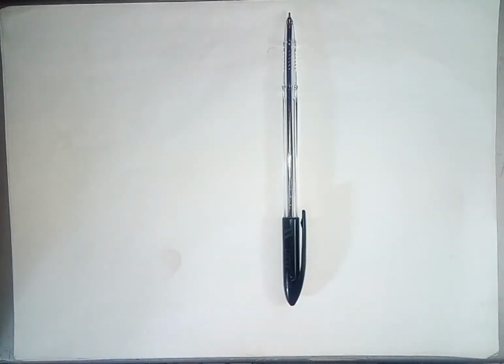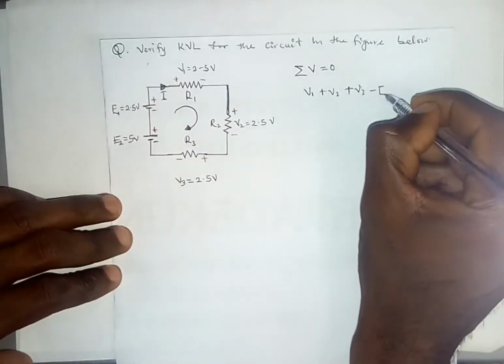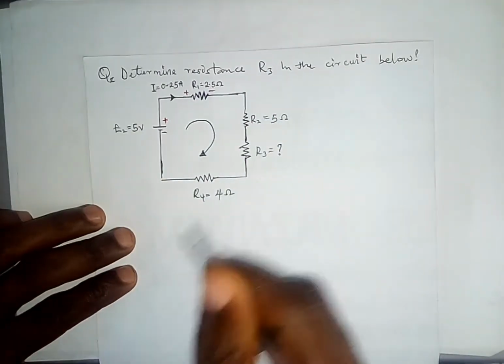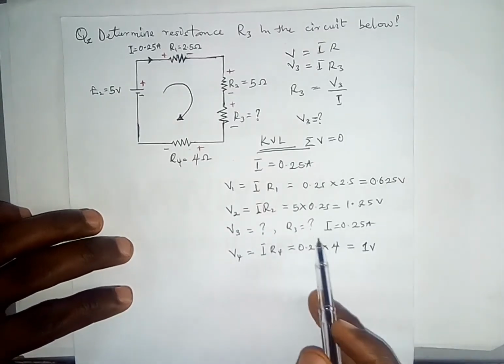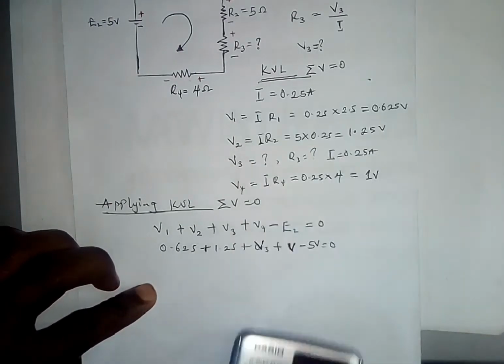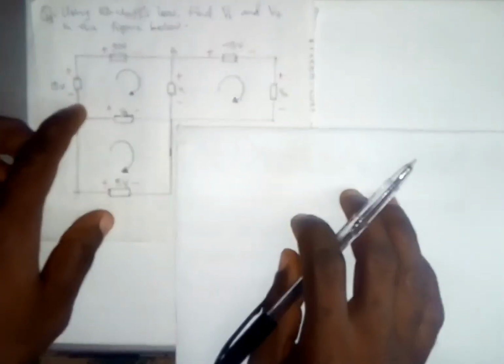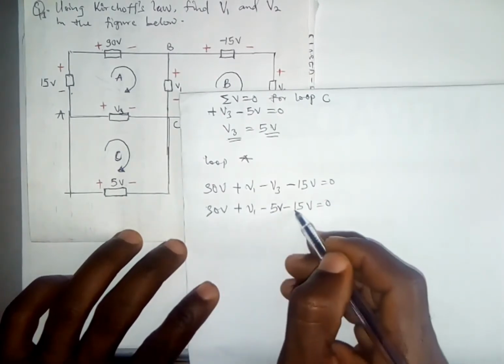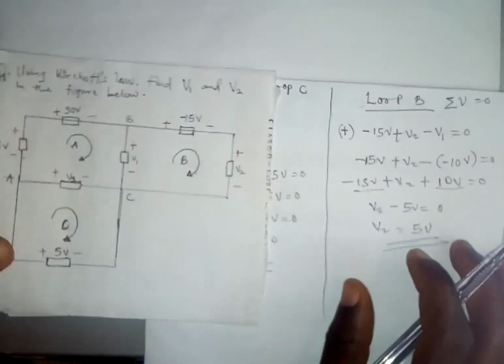Kirchoff's voltage law (KVL) Solved questions, single and multiple closed-loop (Solved Questions)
This video complements what we have started under Kirchoff's Voltage law.